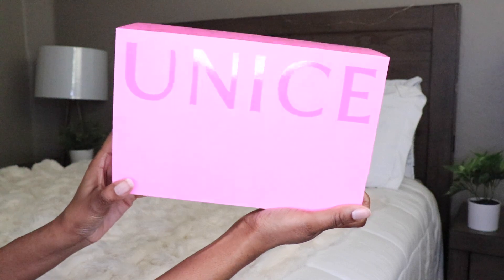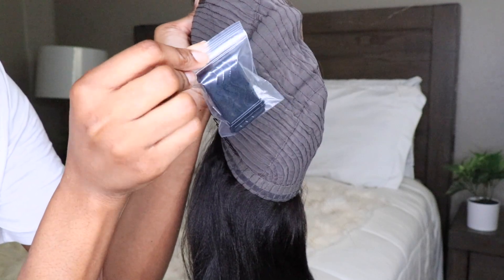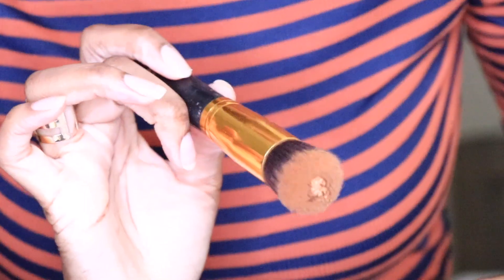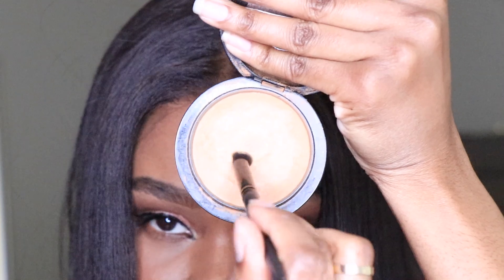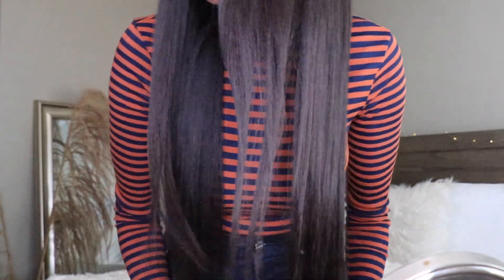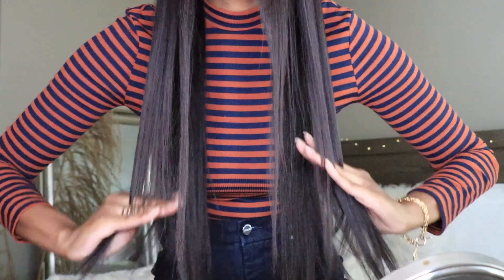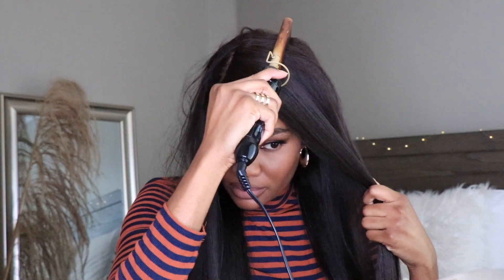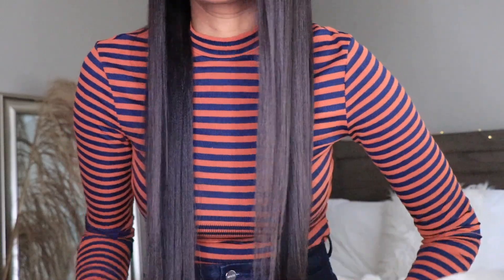OMG! This Wig Is Giving Winter Silk Press! Found On Amazon NEW! | Bye-Bye Knots | Twingodesses Unice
Same Wig in Video: UNICE Yaki Straight Bye Bye Knots Wig
●▬▬▬▬▬▬▬▬♛UNICE Hair♛▬▬▬▬▬▬▬▬●
UNICE Wear and Go Glueless wig
UNICE New in wigs:❥
24"
150% Density
7x5" Precut Lace
Bleached Knots
Preplucked Hairline
Glueless Wear & Go

🛒 PRODUCTS MENTIONED 🛒
Canvas Block Set
KeraCare Wax Stick
Negative Ion Hair Dryer
Babyliss Titanium Flat Iron
Hot Comb
Wow Anti-Frizz Glass Spray
Biosilk Silk Therapy Serum
Denman Paddle Brush
Edge Brush
Parting Comb and Clips
Brow Razor for Lace
Bedhead Hardhead Spray
Elastic Band for Melt
La Pro Concealer Toffee
Mac Powder Foundation Darkest Deep

T I K T O K :
TwinGodesses